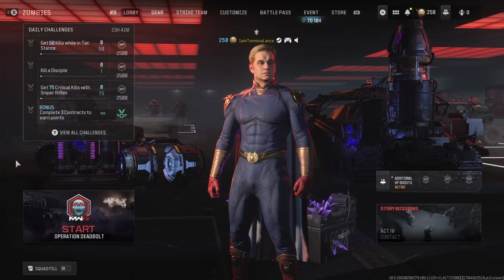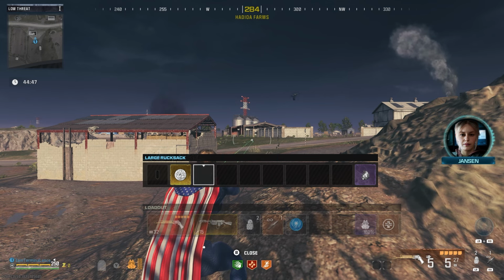How to get LEGENDARY LOOT in TIER 5 | TIPS and TRICKS FOR BEGINNERS | EASY SOLO GUIDE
How to get LEGENDARY LOOT  in TIER 5 |  TIPS and TRICKS FOR BEGINNERS | EASY SOLO GUIDE ULTRA RARE
Welcome my little Termite Family!!
Make sure to always be yourself in and out of the game.
Organic gameplay only
💥 Lets get to 5k Followers 💥
💥 Smash that like button 💥
💥 Smash that SUB button 💥
⚠️ Make sure to hit the SUB BUTTON ⚠️